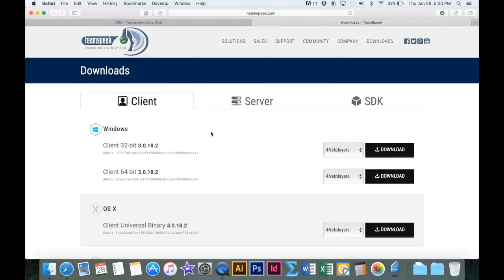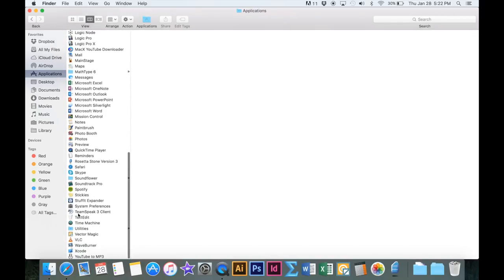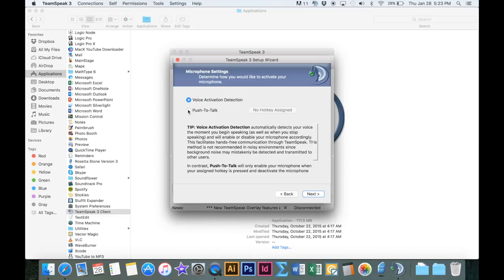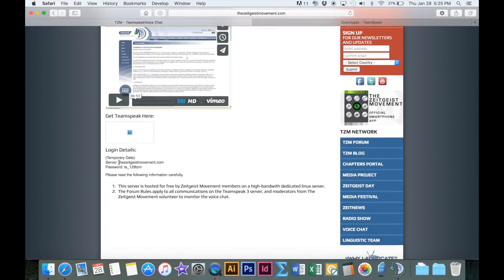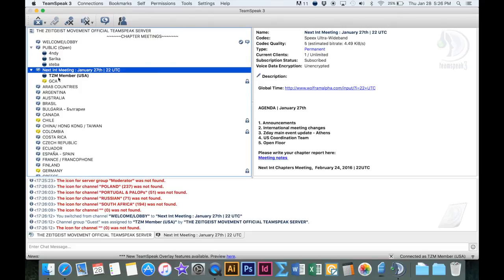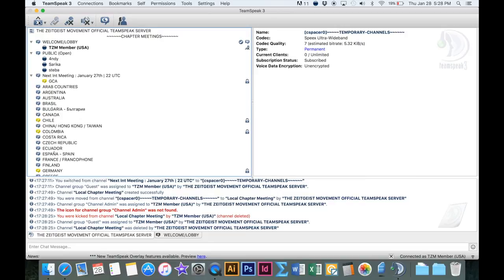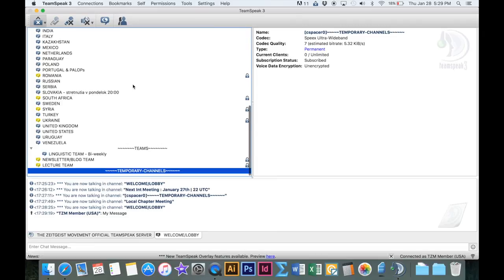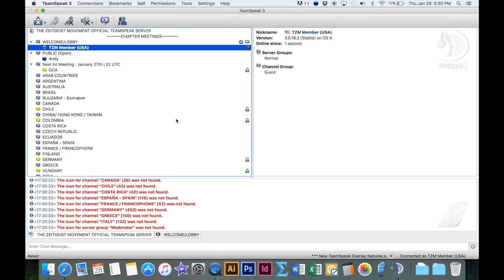TZM Voice Chat Tutorial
A detailed video of how to setup the voice-chat program, Teamspeak.  We use this application to hold meetings with supporters all over the world!